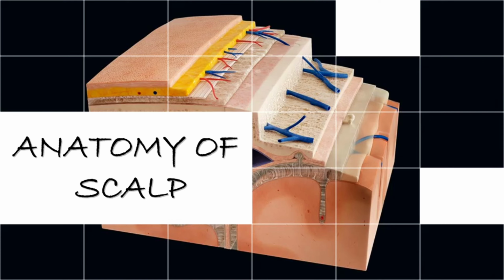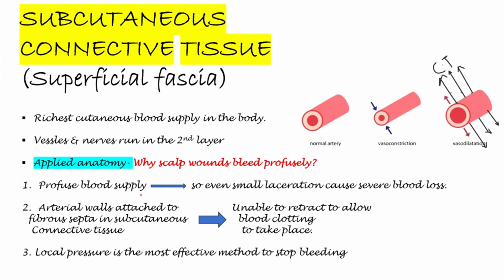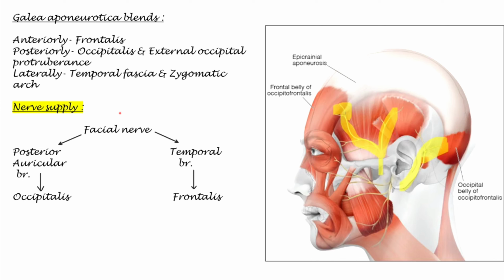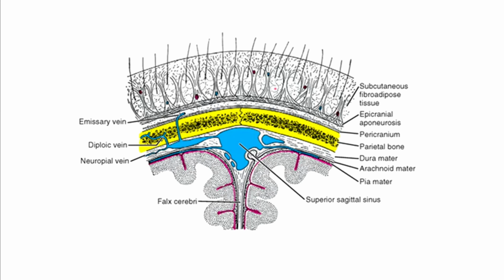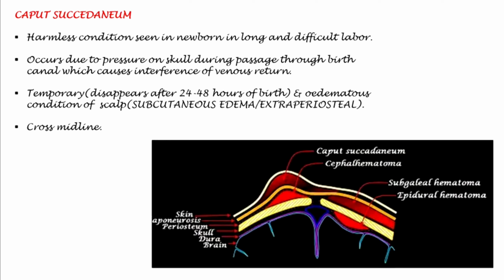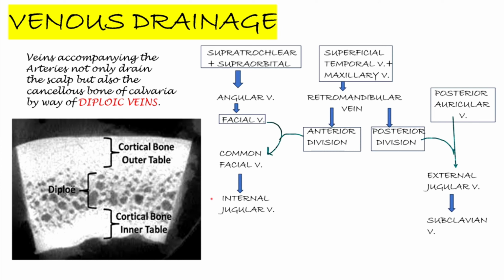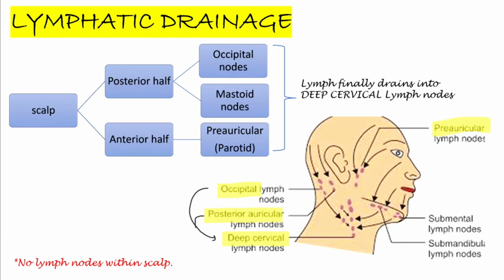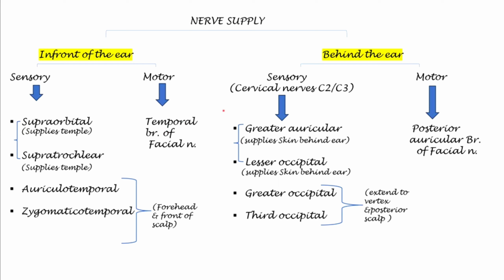ANATOMY OF SCALP - Simplified notes | Anatomy lectures for Dental and Medical Students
Scalp Anatomy: Extent, Layers, Blood Supply, and Innervation, Lymphatic drainage, Clinical anatomical aspects

Join us as we explore the detailed anatomy of the scalp, including its layers, blood supply, and innervation. This lecture covers:
- Extent
- Layers of the scalp (S-C-A-L-P)
- Blood supply: arteries and veins
- Nerve supply: sensory and motor innervation
- Lymphatic drainage
- Clinical correlations and applications

Perfect for medical and dental students, anatomy enthusiasts, and healthcare professionals.